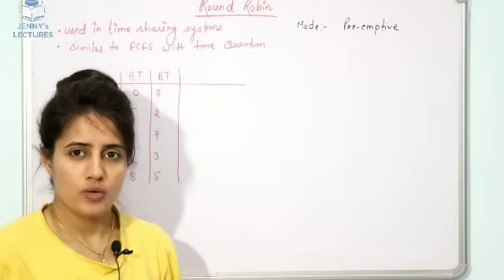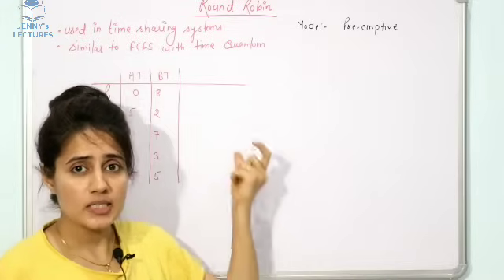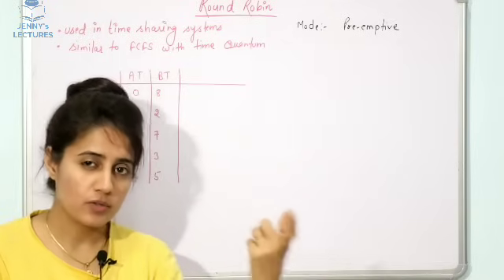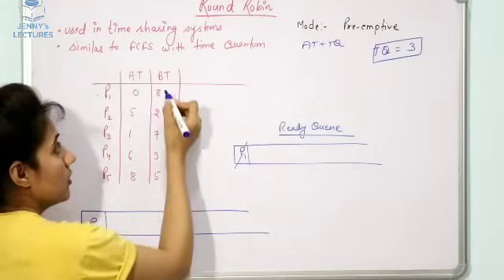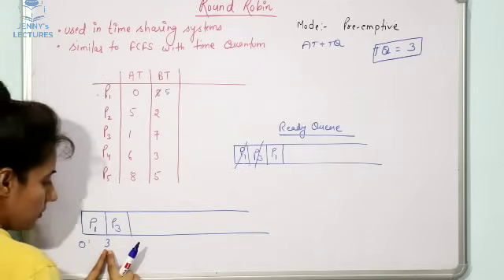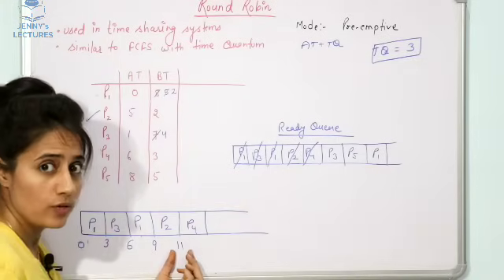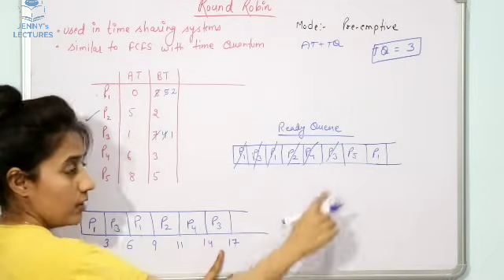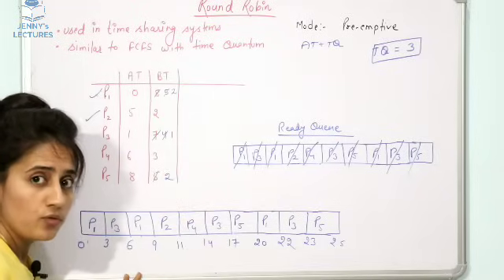Round Robin(RR) CPU Scheduling Algorithm in OS with example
This video talks about the basics of Round Robin CPU Scheduling Algorithm and how to allocate CPU to processes in Round Robin scheduling with the help of an example.
Some advantages and drawbacks have also been discussed.